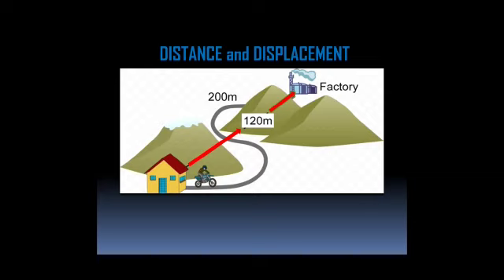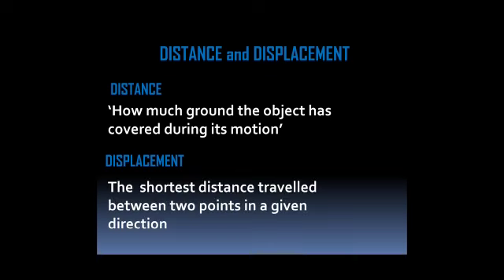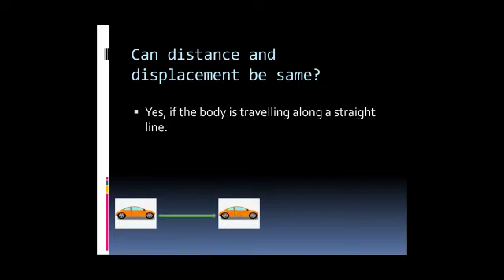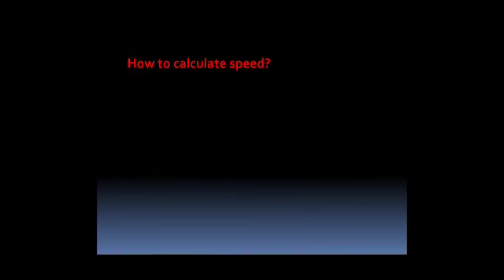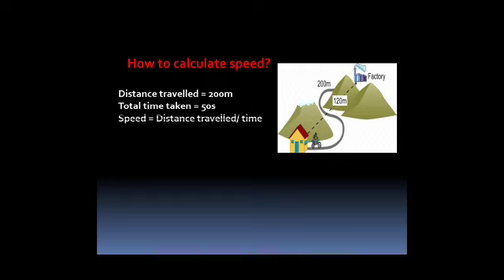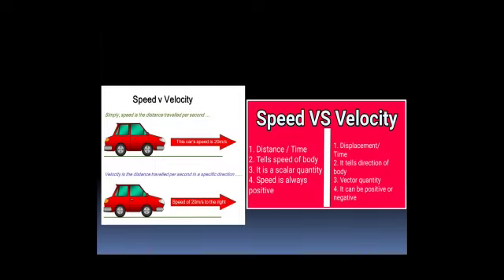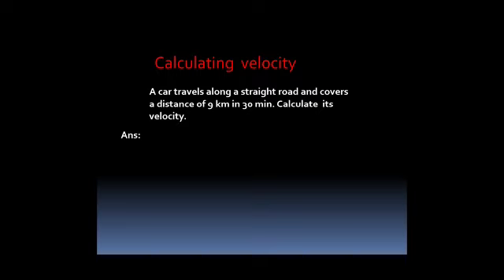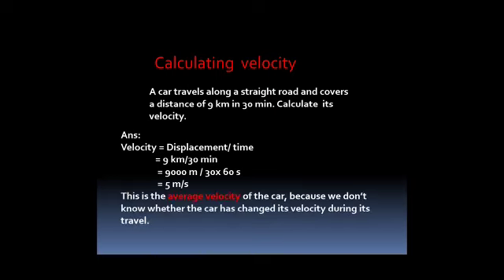Introduction to motion1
Distance and displacement, Speed and velocity